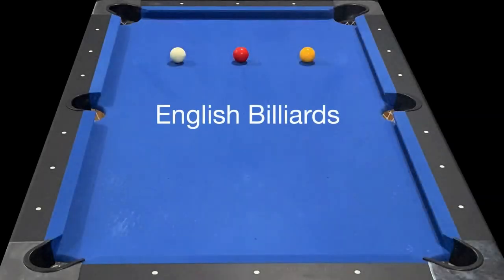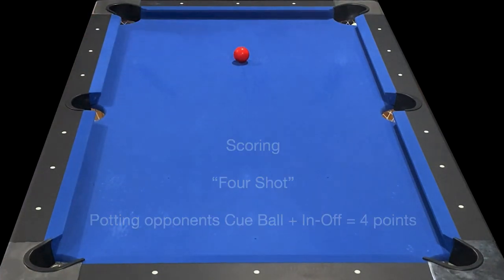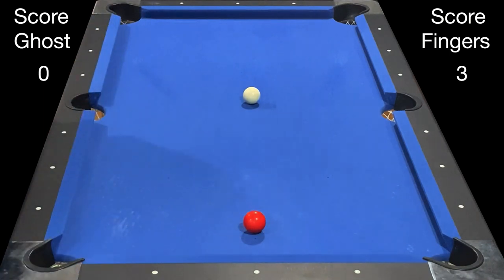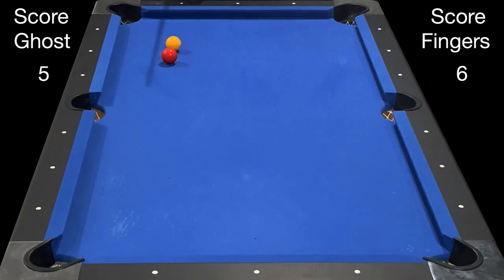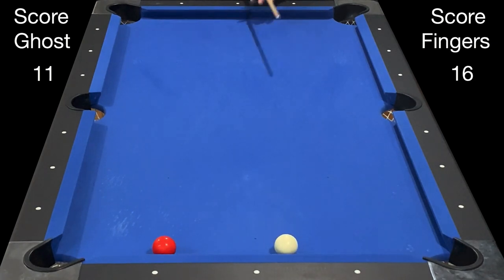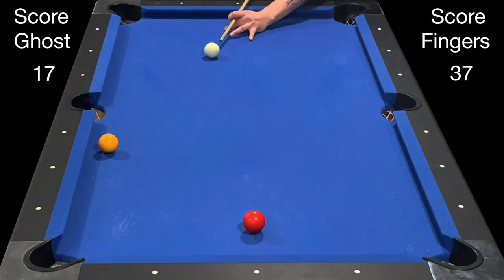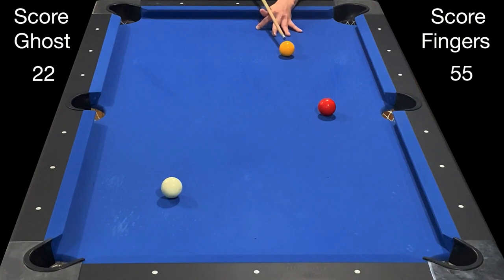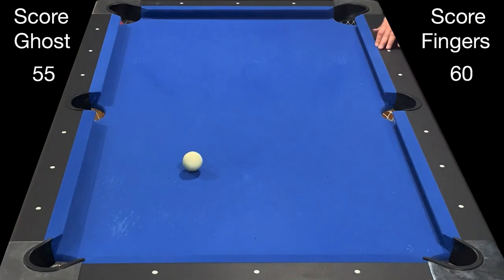How to play English Billiards? WPA world standardized rules